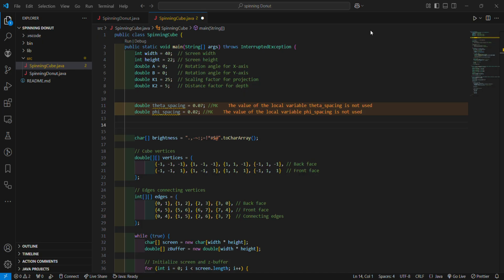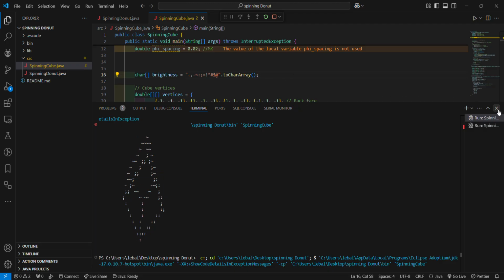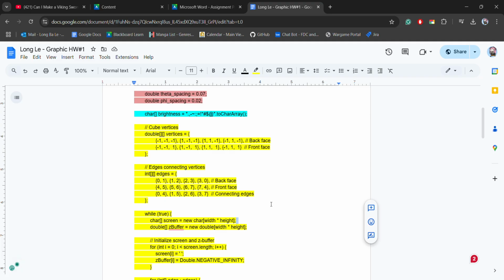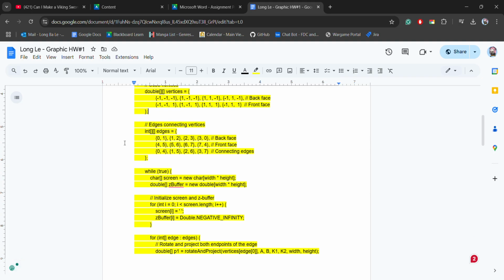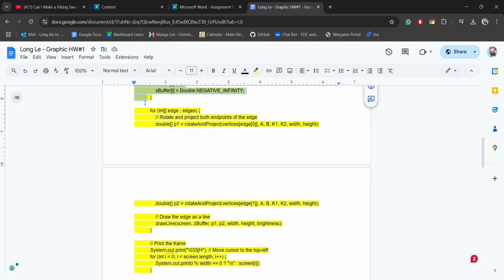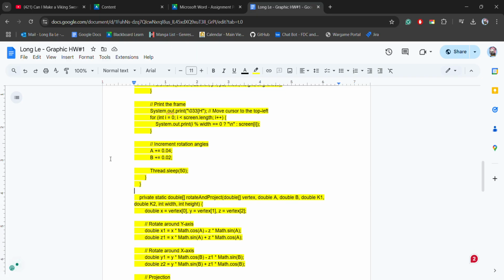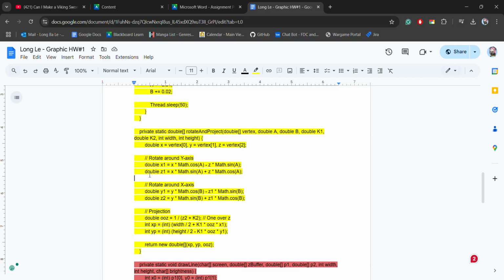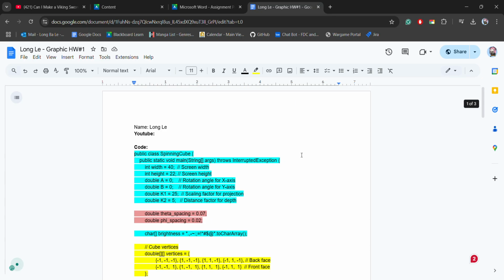Hw#1-Spinning Cube Code